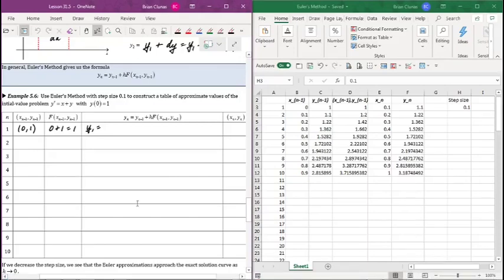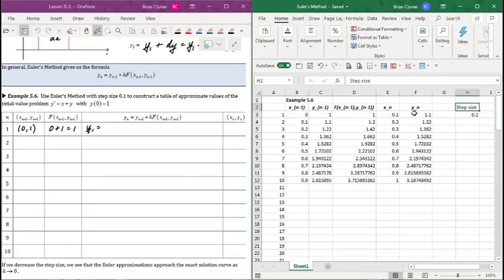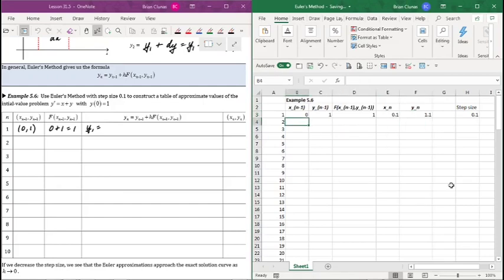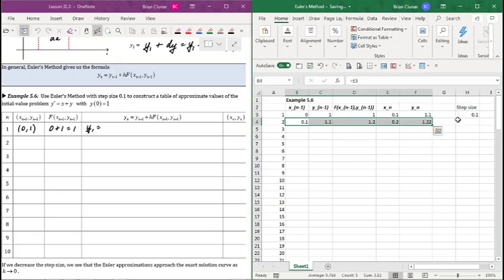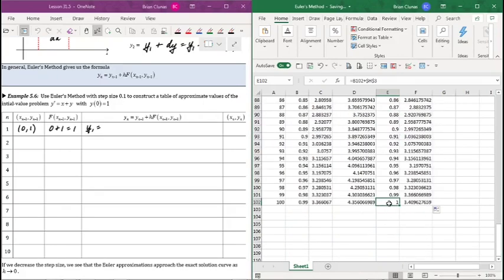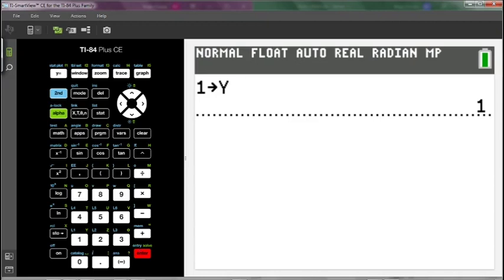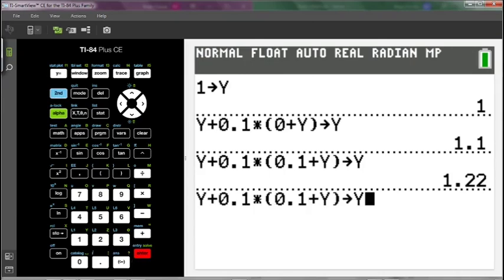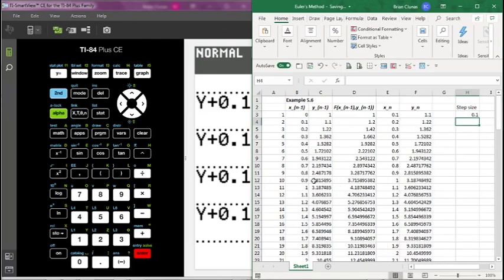Euler's Method Using Technology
Euler's Method can be quite cumbersome to do by hand. Using a spreadsheet or a graphing calculator can expedite the process.